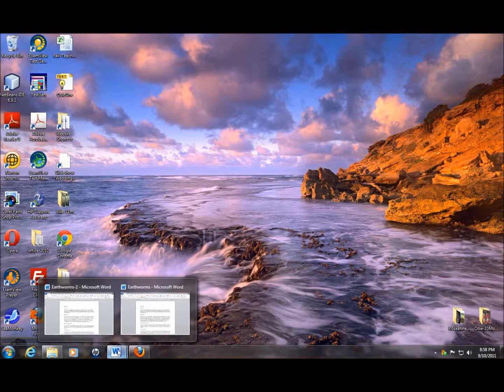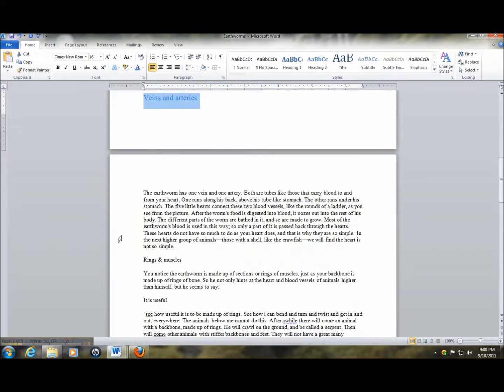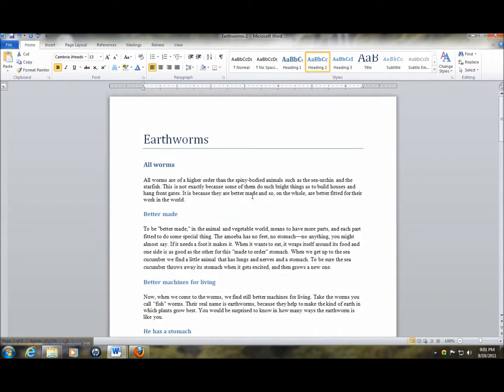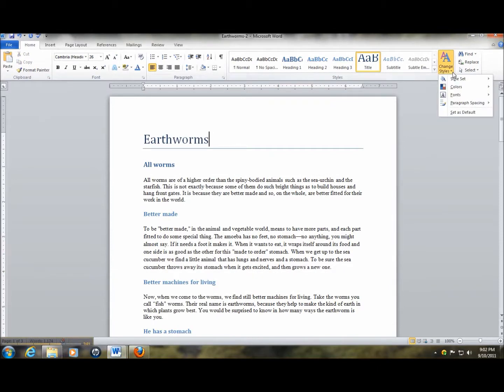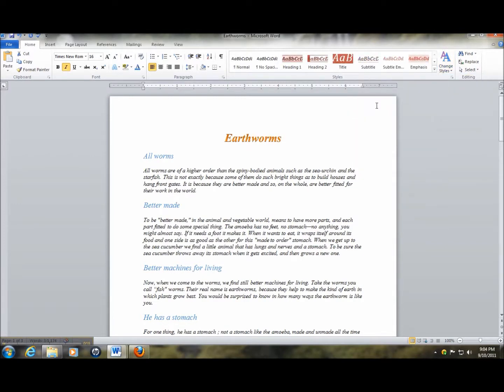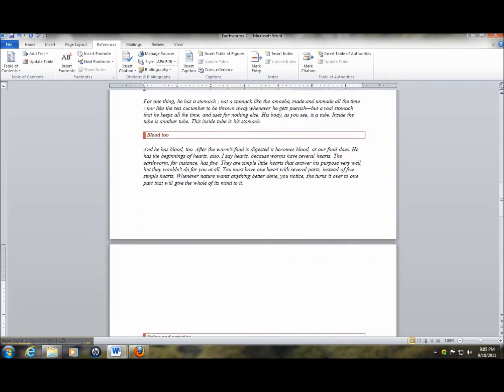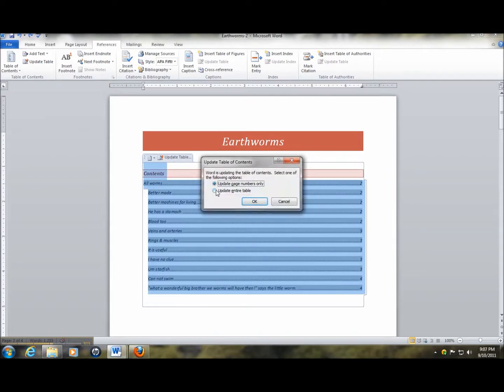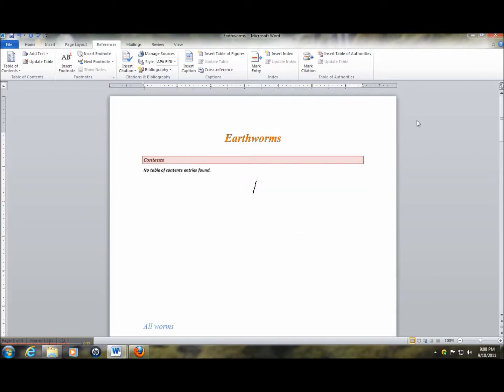You've got Styles